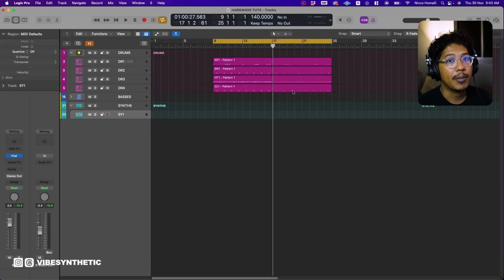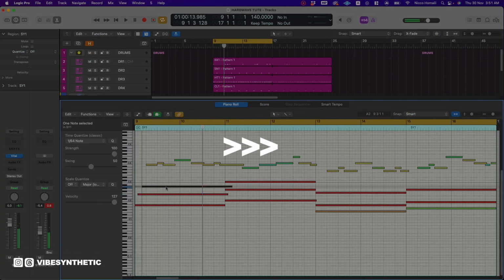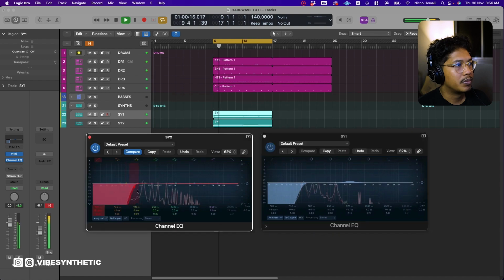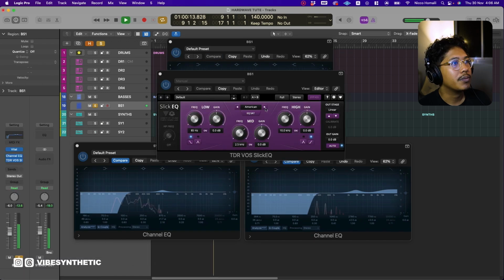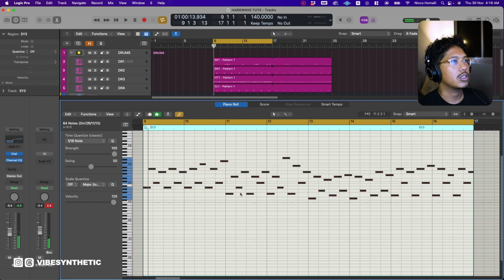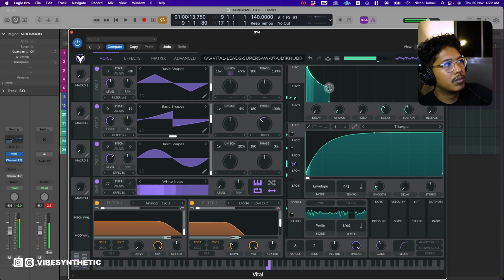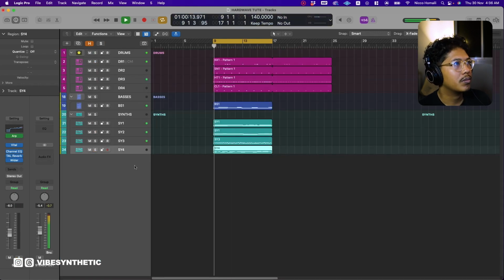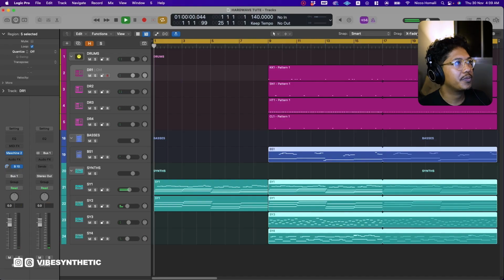My Spontaneous Process on A Hardwave Melody Tutorial!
If you're looking to explore more on the hardwave genre, then this hardwave melody tutorial is just for you. I do not like to double down on genre conformity however with this spontaneous creative process on a hardwave melody, the take away for you from this tutorial would ultimately be gaining confidence to be authentic with your sounds.

This personal take on my perceived hardwave melody will cover the basic building blocks of making a hardwave melody stack such as the use of supersaws, reese basses and arpeggios through the Vital VST & Logic Pro. There will also be some EQ and effect applications that can help make melody stacks sound better.

⏱ CHAPTERS IN THIS VIDEO:
00:00 - Intro
00:28 - Reference Drum Loop
01:02 - Main Melody: Keys
03:23 - Atmospheric Melody: Pads
04:37 - Bass Melody: Reese Basses
07:10 - Lead Melody: Supersaws
09:10 - Movement Melody: Arps
11:57 - Sidechained Melody Stack
13:38 - Melody Preview
14:19 - More Sound Design Resources
14:36 - Outro

⬇️ FREE [LIMITED TIME ONLY] SUPERSAWS + REESE BASSES VITAL PRESET PACK USED

All of my sample packs and presets are here! Donations are accepted as well which will 100% go into the betterment of my content towards more tutorials and sample packs!